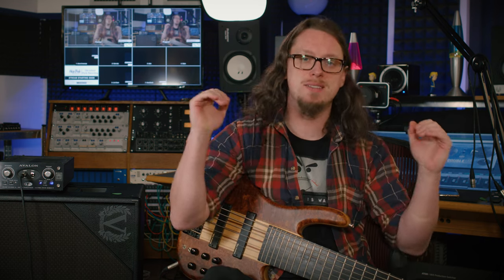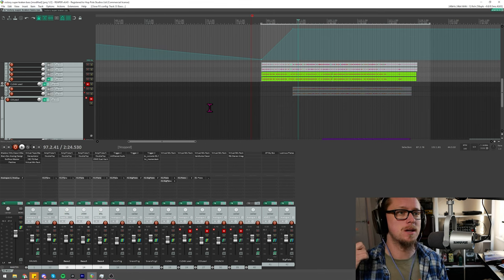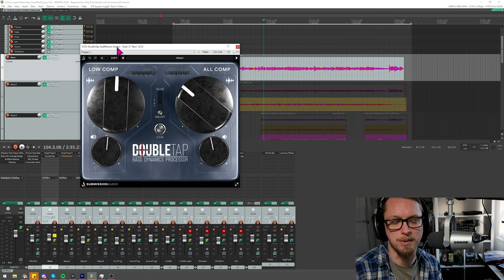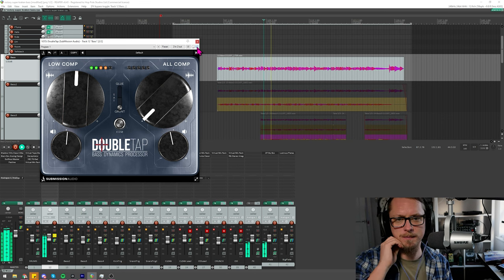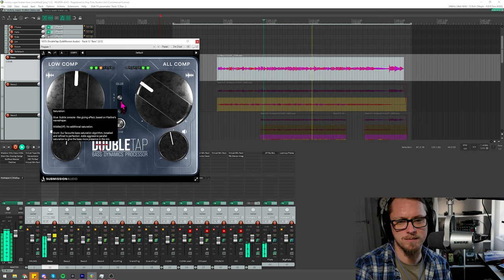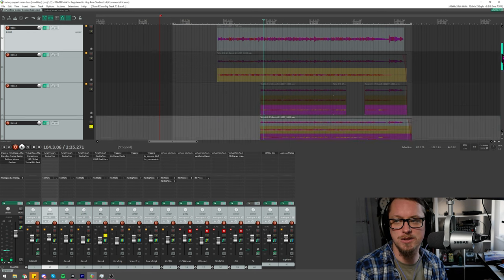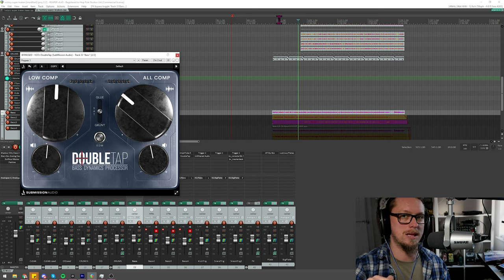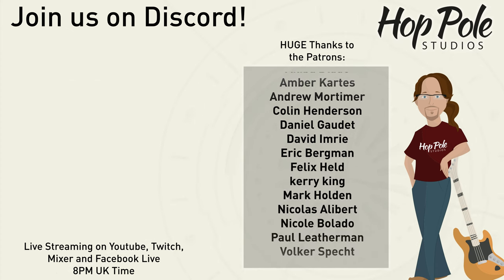Low End Control - Double Tap from Submission Audio Demo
Today we're looking at the new Double Tap plugin from Submission Audio - a very simple looking but very powerful plugin that can keep your low end solid and in check!